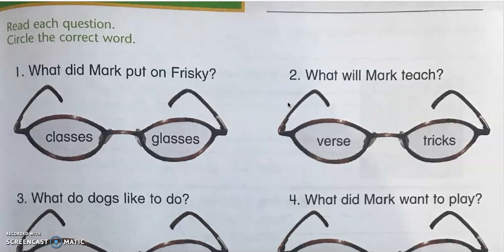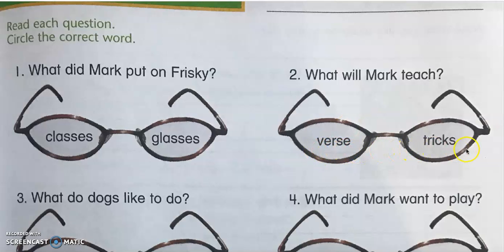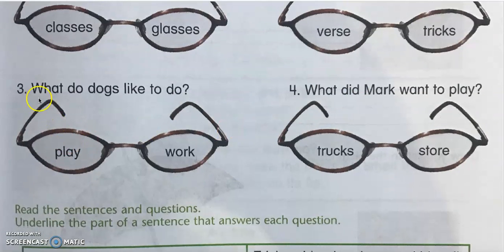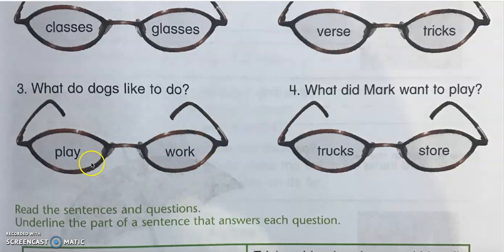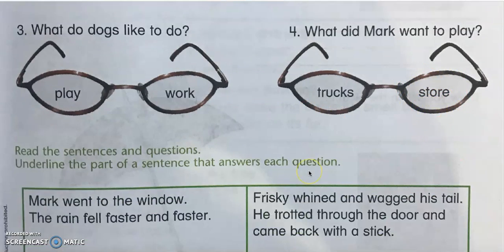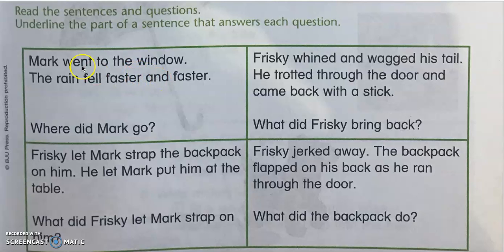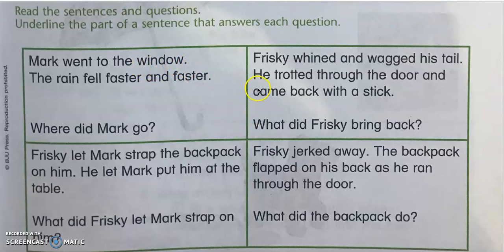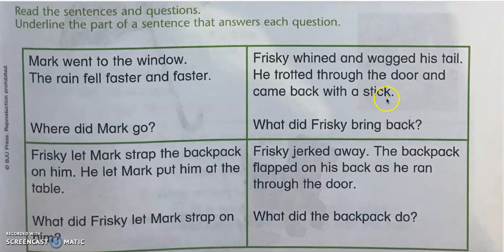Reading Worktext 0317